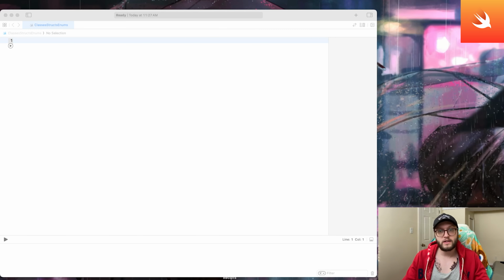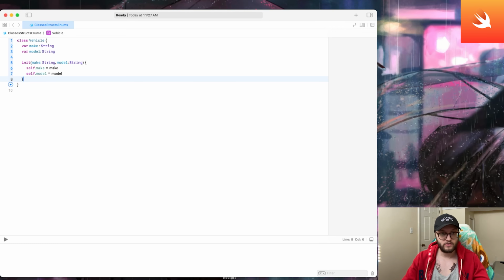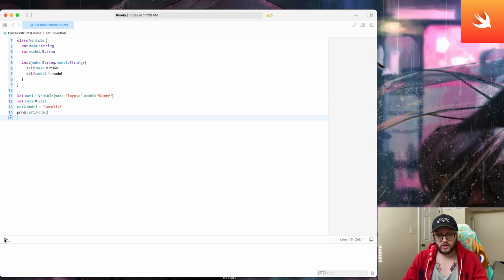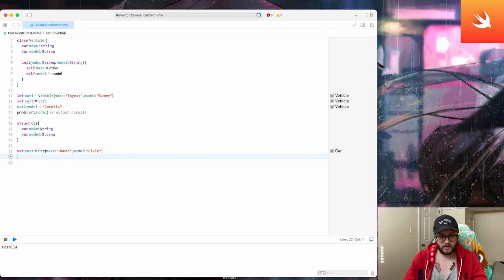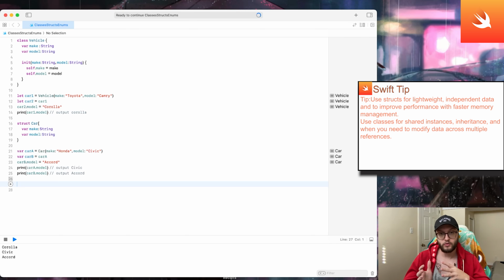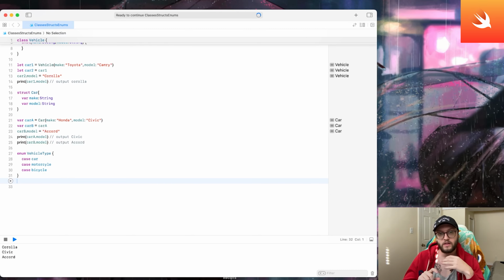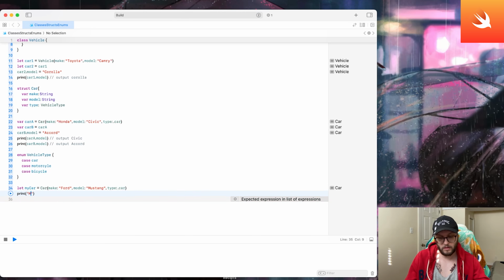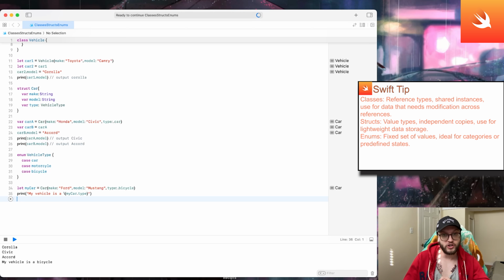Parameters and self | Swift Fundamentals | Xcode Tutorial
Classes, Structs, and Enums in Swift! 🚀

In this Swift Fundamentals tutorial, we’ll dive into three essential Swift data structures: Classes, Structs, and Enums. Learn the key differences between value types and reference types and discover when to use each to make your code more effective and memory-efficient.

What You’ll Learn:
Classes and Reference Types: Shared instances for modifiable data.
Structs and Value Types: Independent copies for non-shared data.
Enums for Categorization: Using enums for fixed sets of values.between classes, structs, and enums, and when to use each effectively in your Swift code. 🎉

Timestamps:
0:00 - Introduction
0:21 - Classes & Reference Types
2:49 - Structs and Value Types
4:44 - When to use Classes vs. Structs
5:34 - Introducing Enums
6:43 - Using Enums in Structs
8:48 - Recap - Classes, Structs, Enums